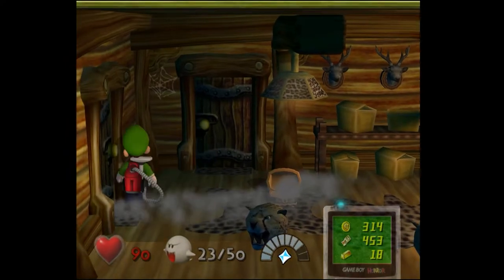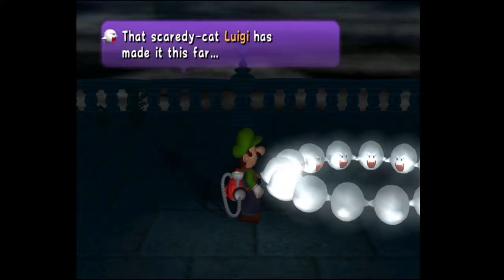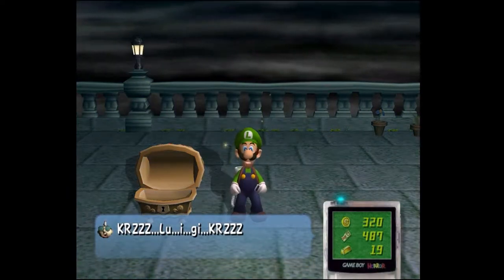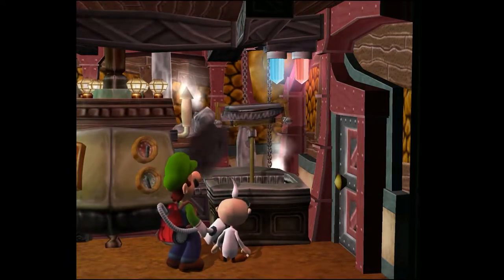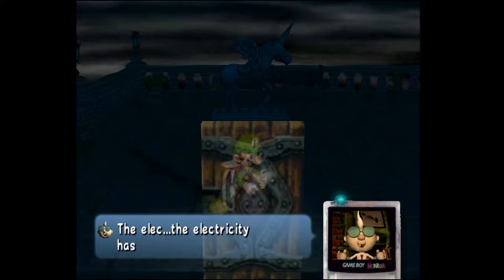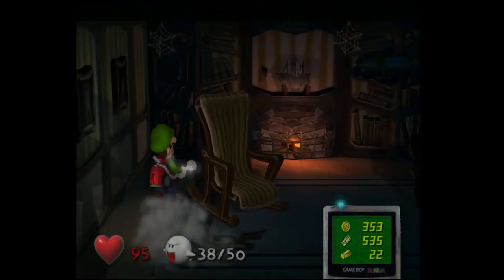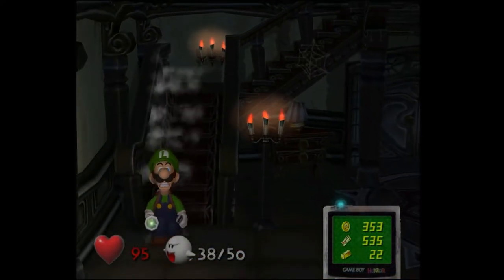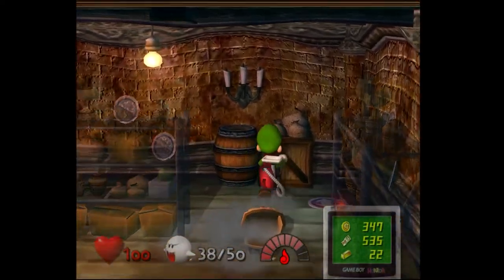[Let's Play] We're gonna need a bigger Poltergust!!! - Episode 6 - Luigi's Mansion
We got ourselves a double whammy this episode: A big, fat, annoying boo made up of smaller boos and a black out. How will we ever survive that?